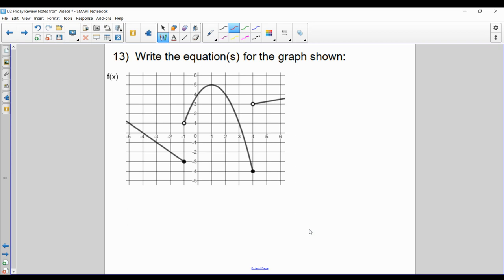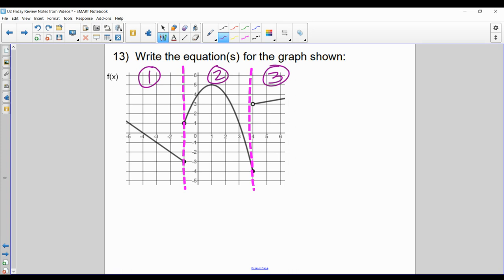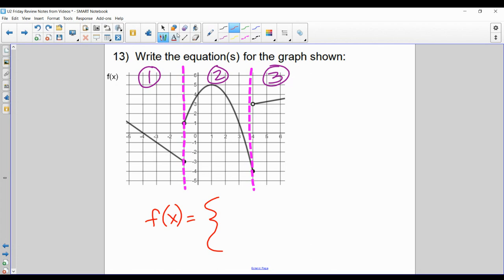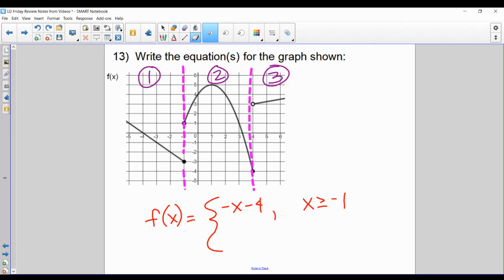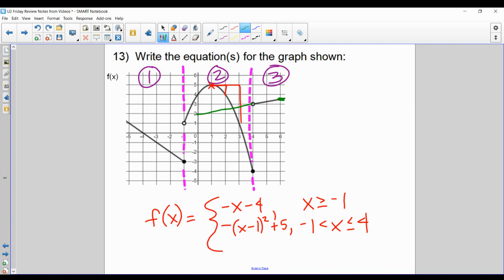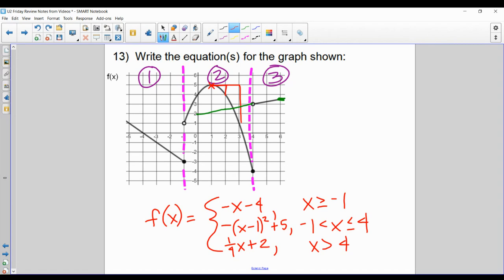Piecewise - Writing Equations